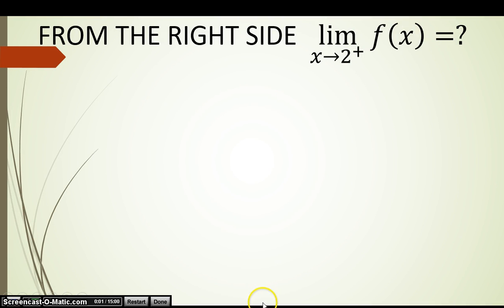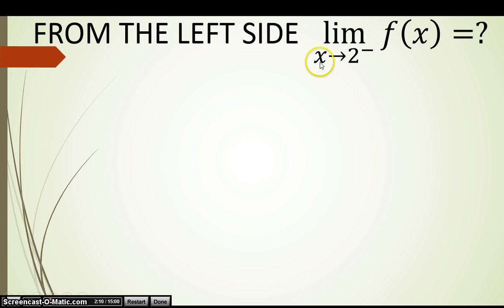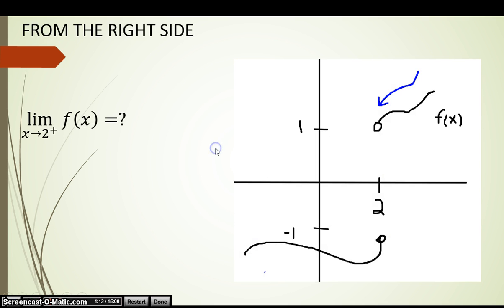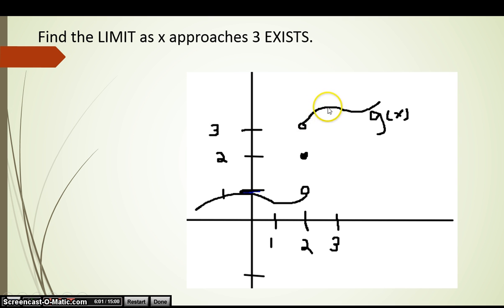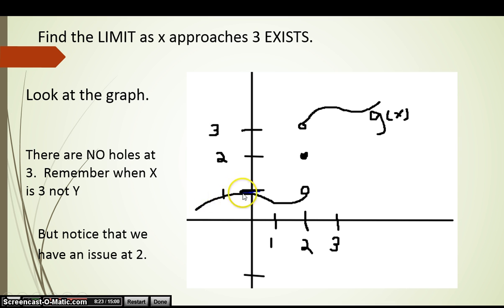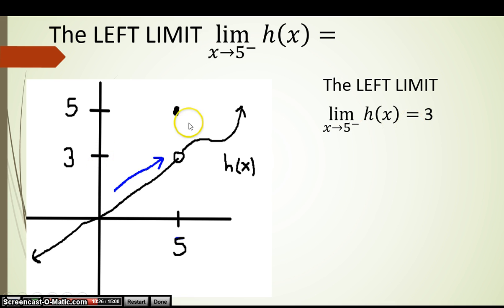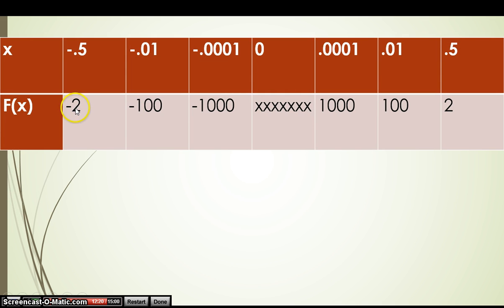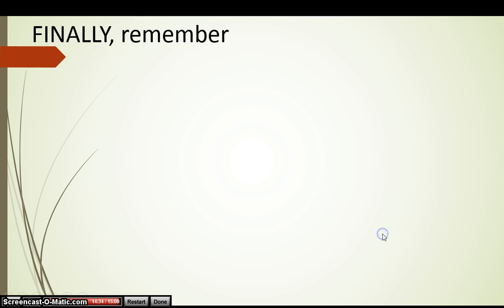Marzock 2 0 Intro to Calculus PART 3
Average and Instantaneous Speed
One-sided and Two-sided Limits
Sandwich Theorem